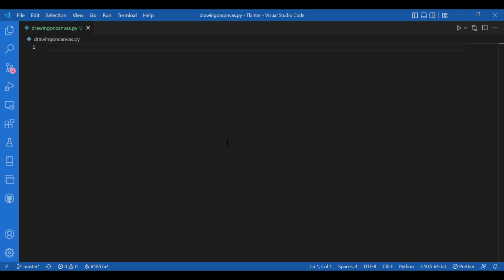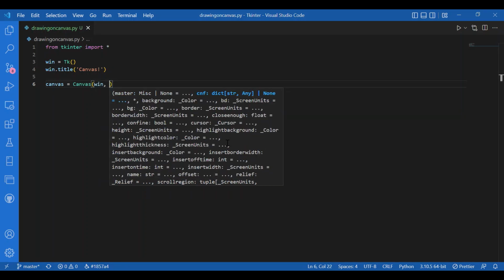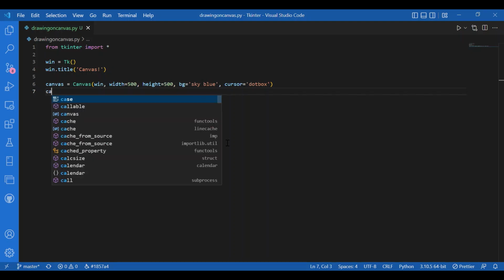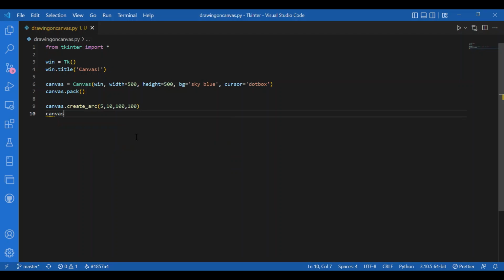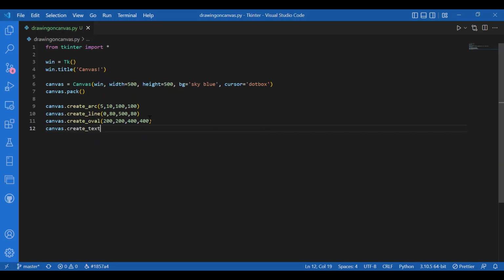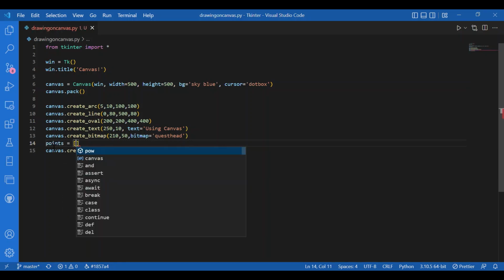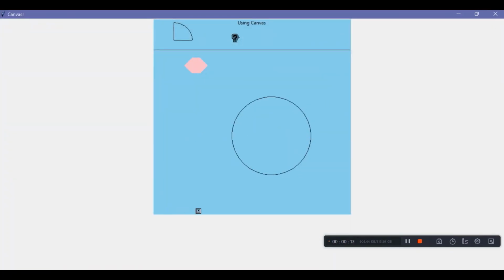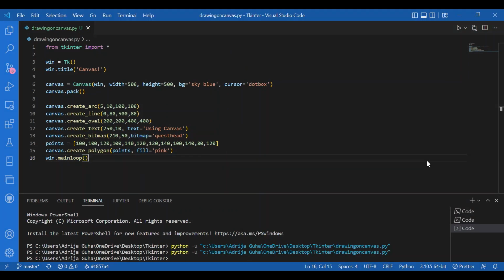Tkinter Tutorial For Beginners - Canvas Widgets in Tkinter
Canvas is a very simple and useful widget in tkinter. A real paint app can be built using just the canvas widget by tkinter. It is used to display images , get graphs and charts on screen . It can be used to draw various figures on the tkinter window. Canvas turns out to be a rectangular area that can be given any required size. You can draw rectangles, various polygons, circles, lines and arcs. This video covers all the basic functions associated with Canvas in tkinter.